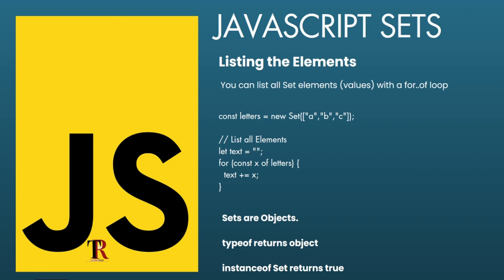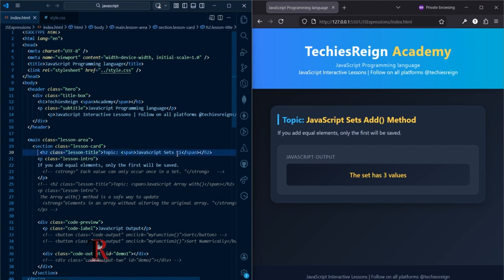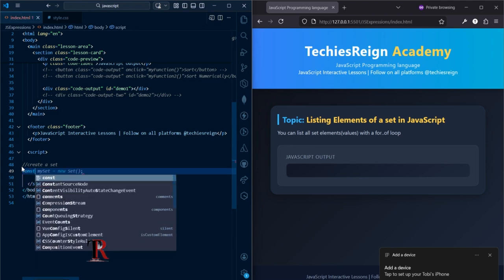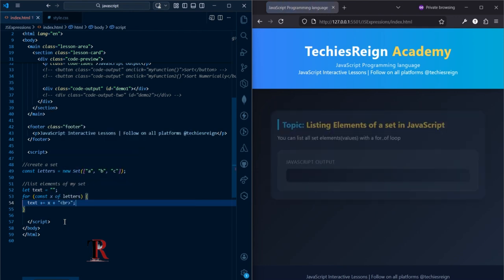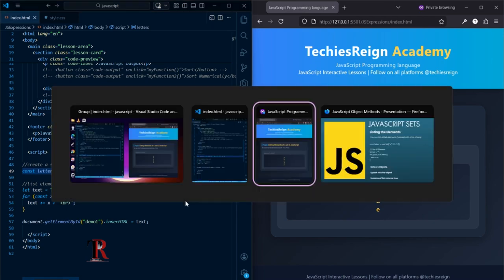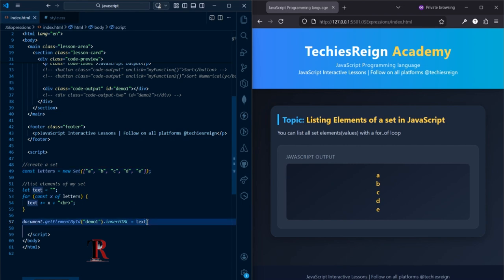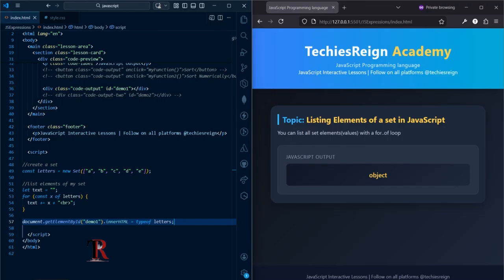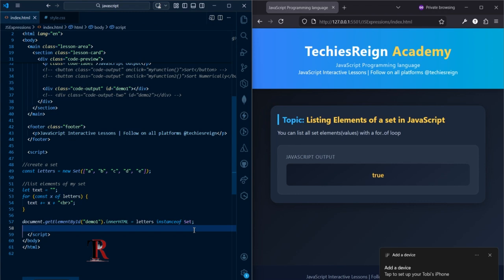Listing Elements of JavaScript Set